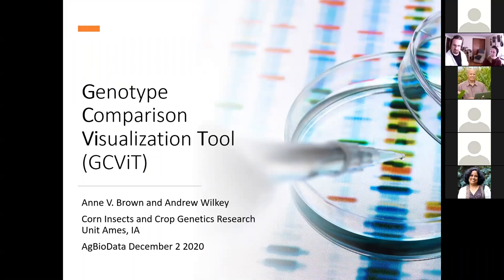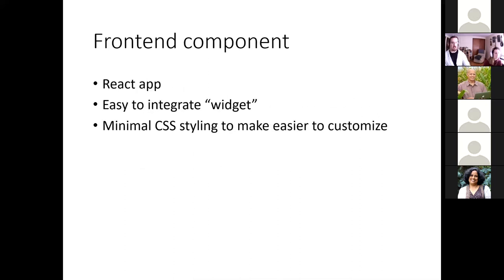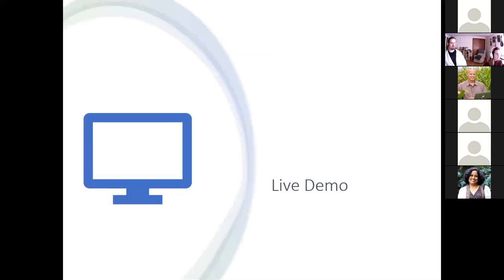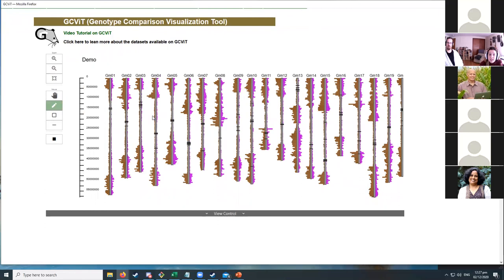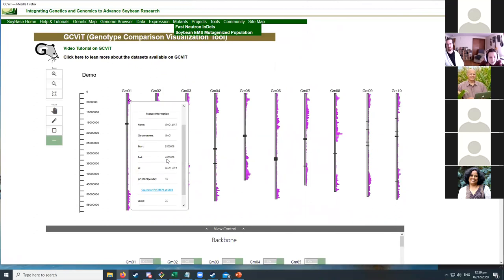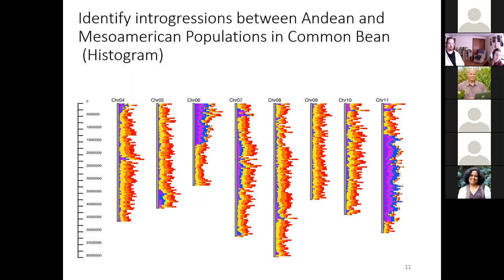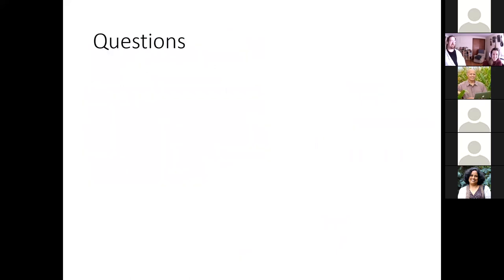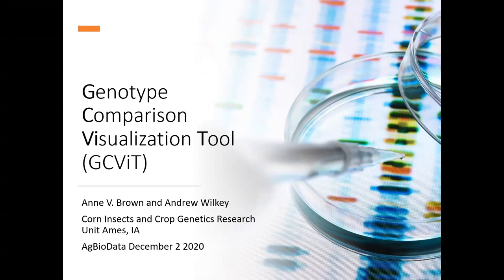Genotype Comparison VIsualization Tool (GCVIT). (December 2020)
Anne V. Brown and Andrew Wilkey  from the Corn Insects and Crop Genetics Research Unit with USDA in Ames, Iowa will demonstrate and discuss their recently developed genotype comparison software.